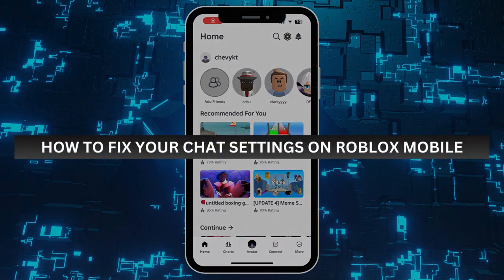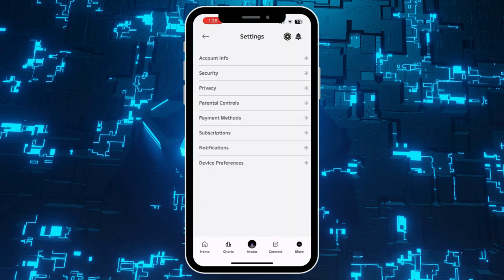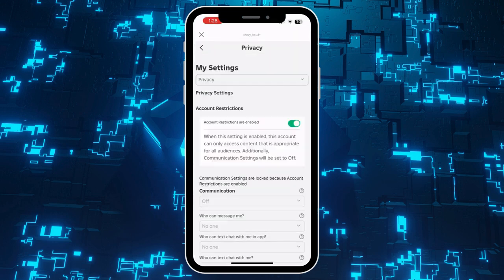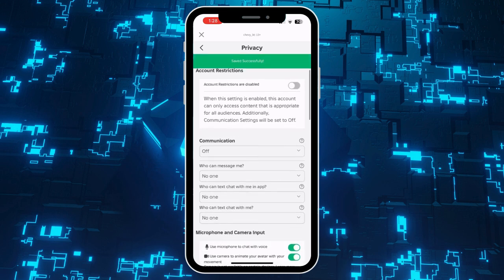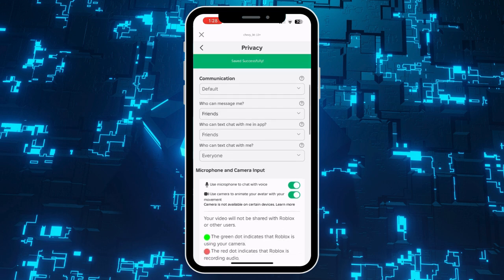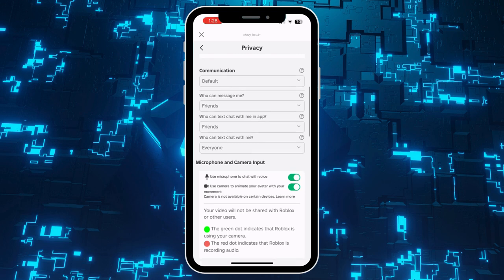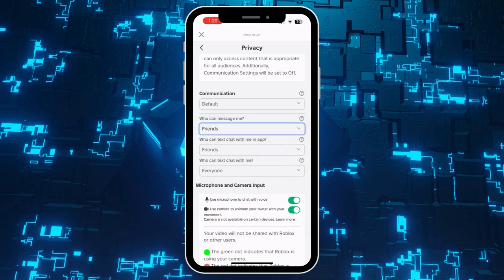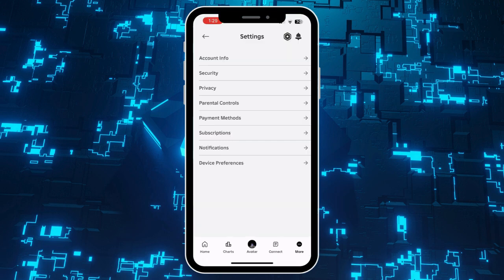How to Fix Chat Settings in Roblox on Mobile | ROBLOX Tutorial (2027)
Having trouble with chat settings in Roblox on your mobile device? This tutorial is perfect for beginners who want to learn how to fix and adjust chat settings to improve their in-game communication. I'll guide you through the steps to resolve common chat issues and customize your chat settings in Roblox on mobile.

In this tutorial, you will learn:
How to access and navigate the chat settings in the Roblox mobile app.
Step-by-step instructions for fixing common chat issues, such as enabling or disabling chat, adjusting chat filters, and managing privacy settings.
Tips for ensuring a smooth chat experience by adjusting settings to your preferences.

Improve your Roblox chat experience on mobile by following this straightforward guide!

00:00:00 Introduction
00:00:10 Privacy Settings on Account
00:00:20 Disable Account Restrictions
00:00:30 Adjust Communication Settings
00:00:40 Set Up Messaging Permissions
00:00:50 How to Fix Your Chat Settings